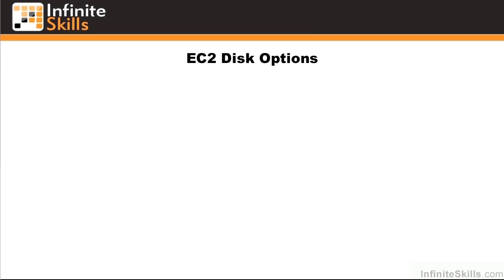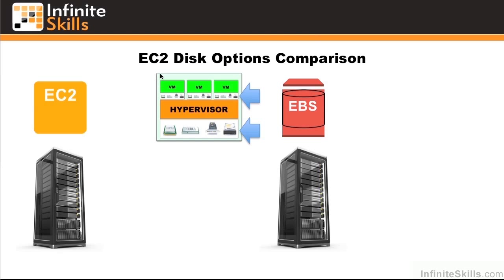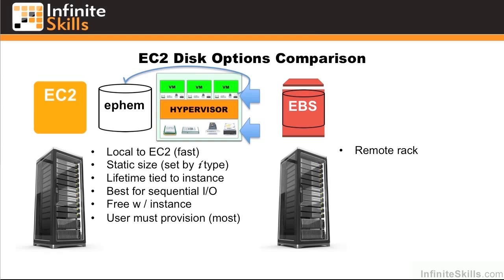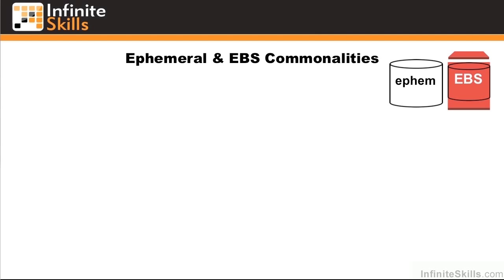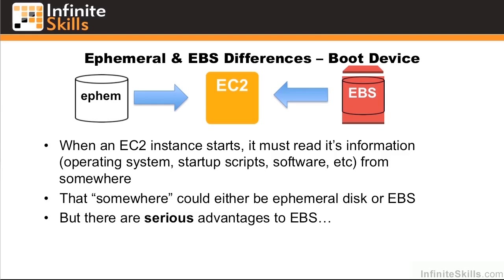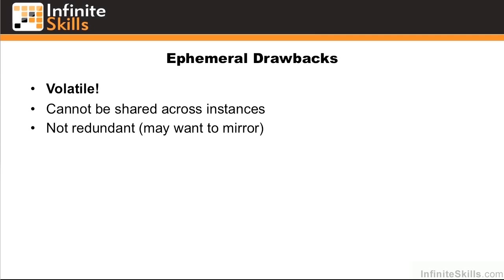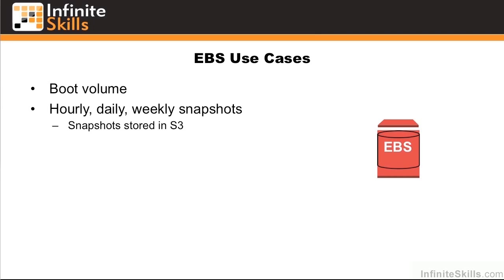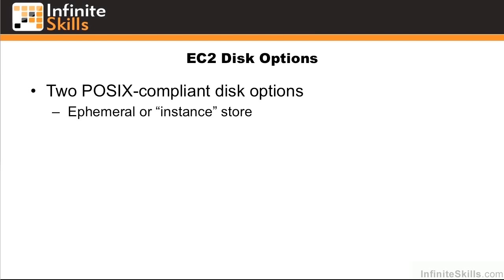Cloud Computing with Amazon Web Services Tutorial | EC2 Disk Options EBS Vs Ephemeral